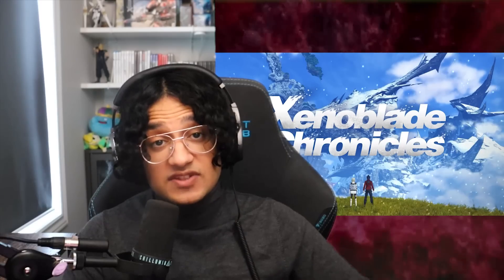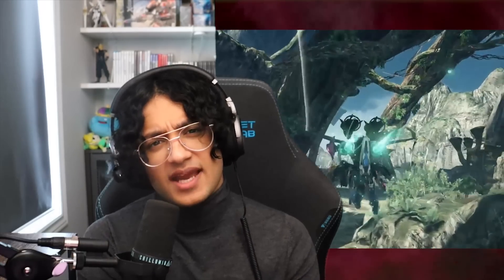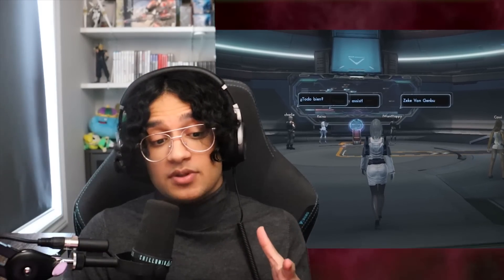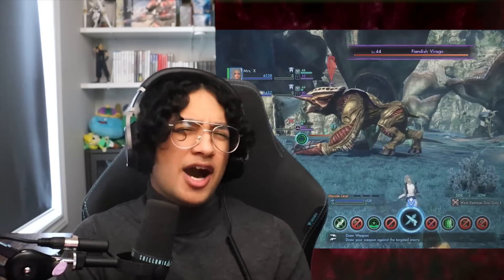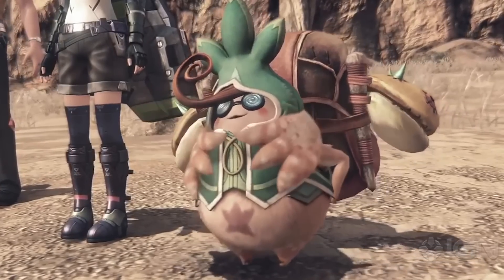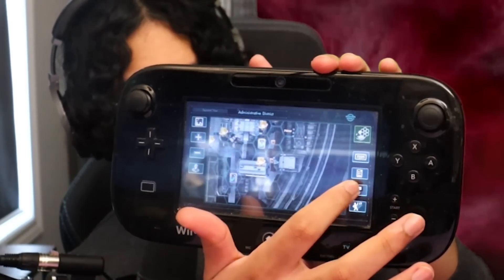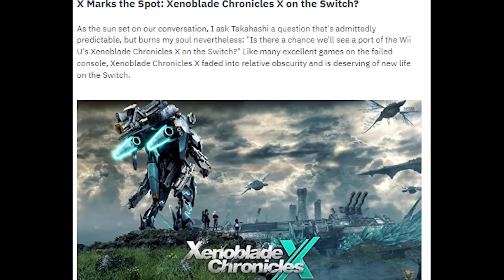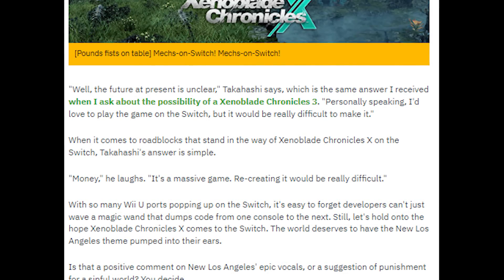Will Xenoblade X Come to the Switch?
In this video flyann goes over the possibility of Xenoblade Chronicles X being ported to the Nintendo Switch. Monolith Softs Wii U exclusive may find its new home soon...